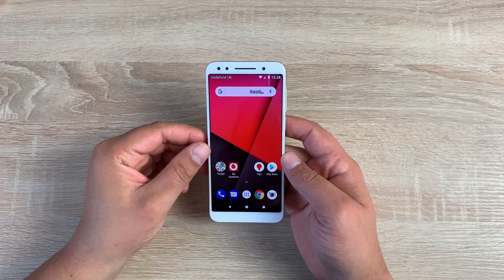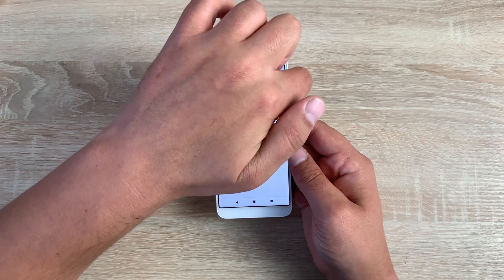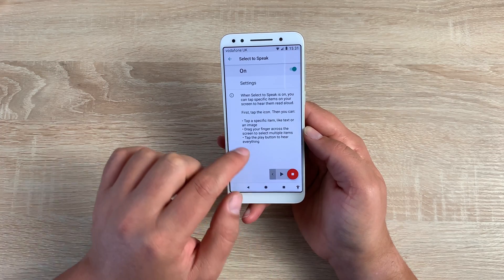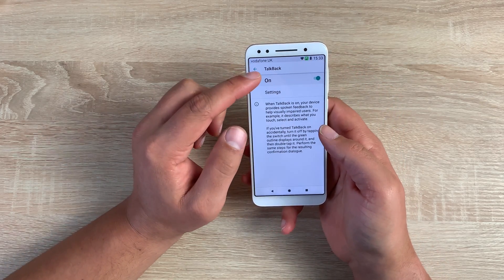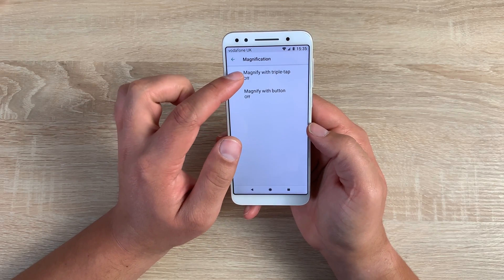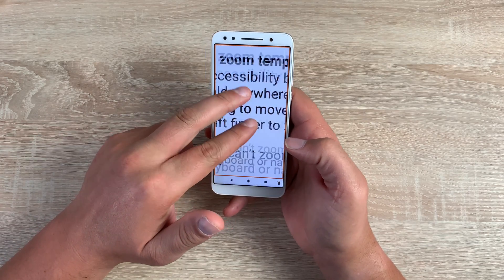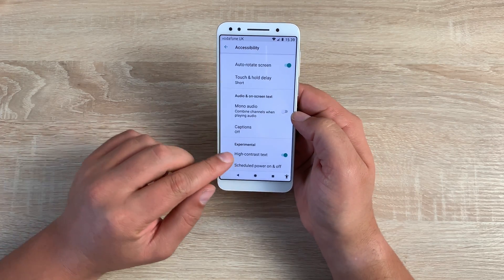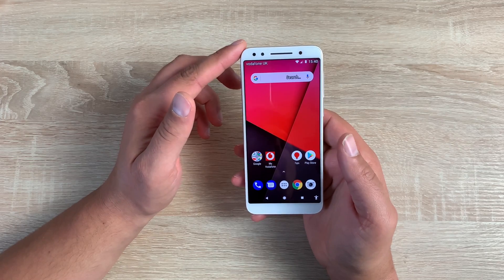Vodafone Smart N9 Accessibility Settings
In this video, I demo all the accessibility functions and features we find on the Vodafone Smart N9 and if you have any questions or queries please feel free to leave a comment below.

Follow TechTalk on all social platforms